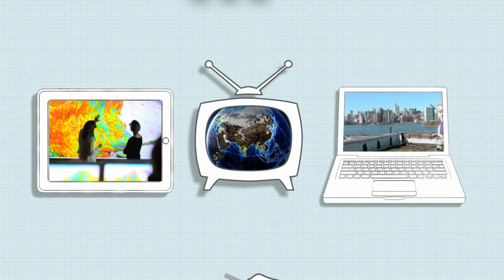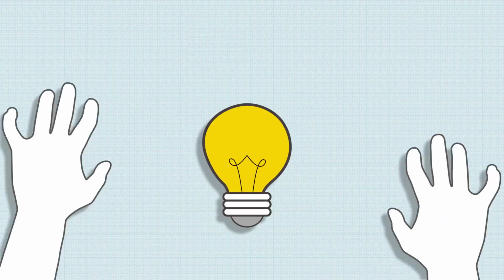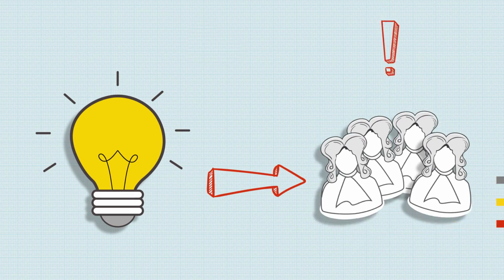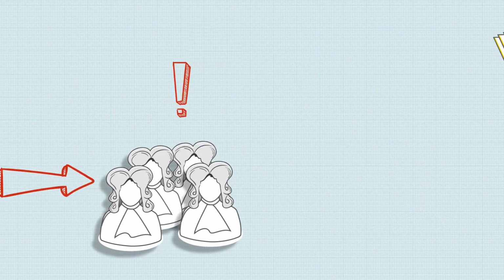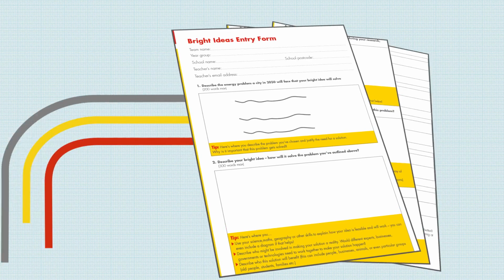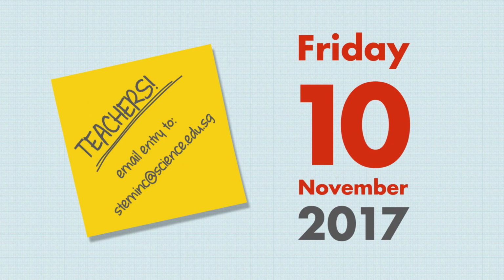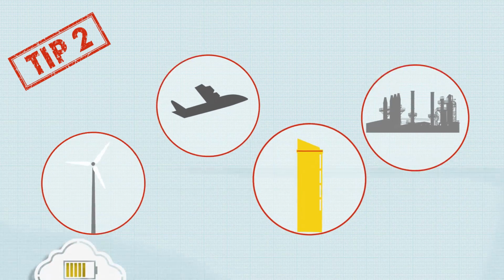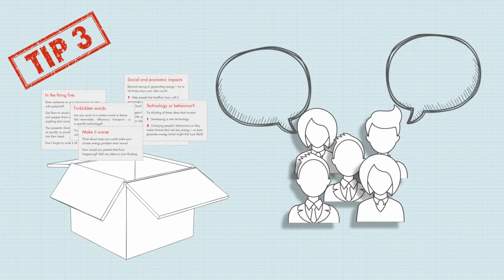Shell Bright Ideas Challenge: Share your bright idea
Shell believes the answers to tomorrow’s energy challenges lie in young people’s ingenuity. The Bright Ideas Challenge, launching for a second year, invites secondary school students to imagine innovative solutions to power the world of tomorrow.